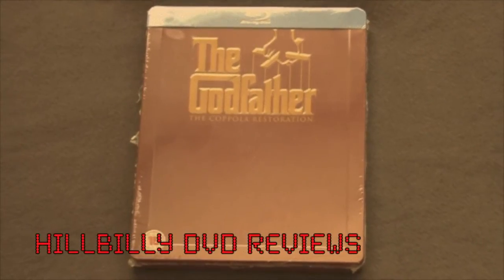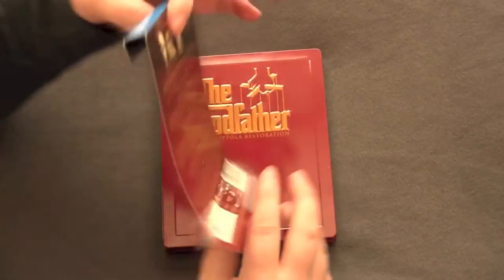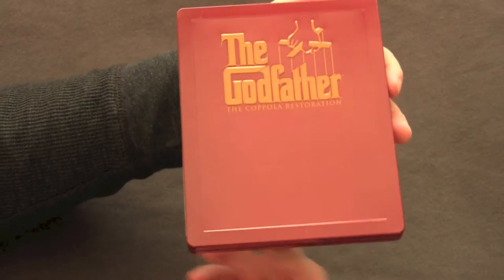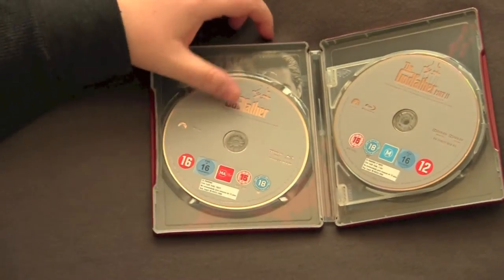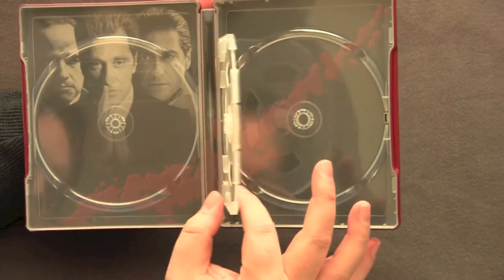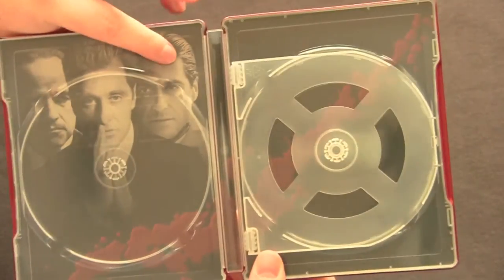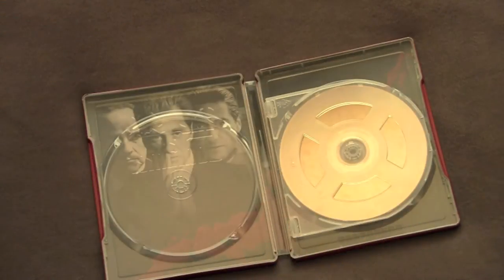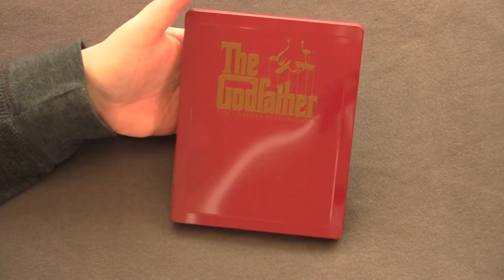THE GODFATHER trilogy UK blu-ray steelbook unboxing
The Goat goes classic with the unboxing of The Godfather trilogy blu-ray steel book unboxing.